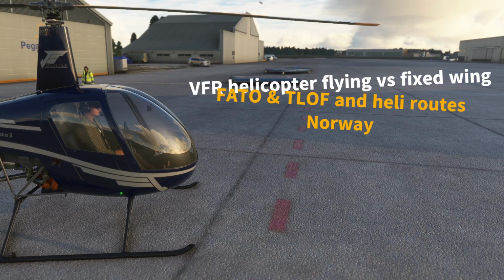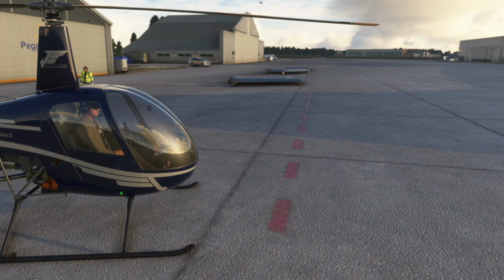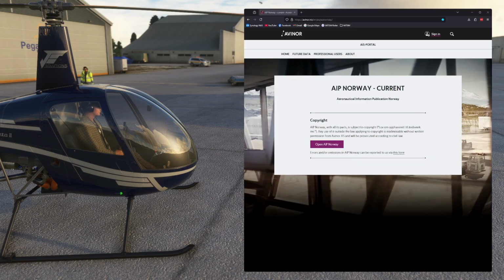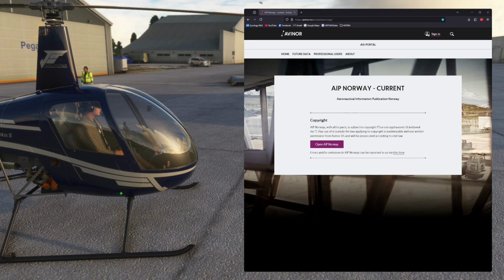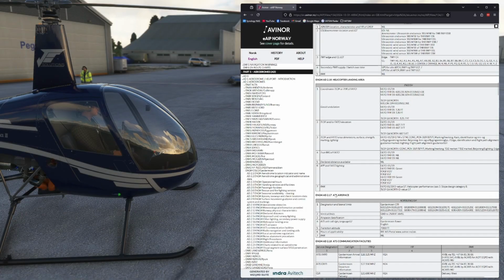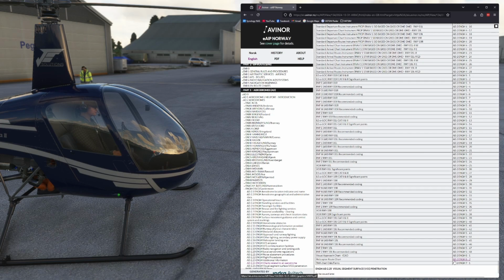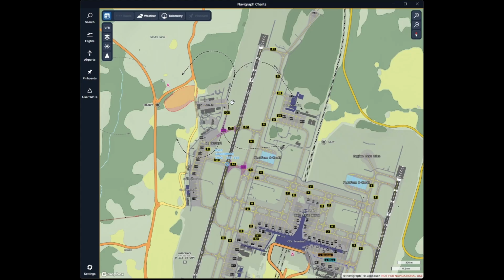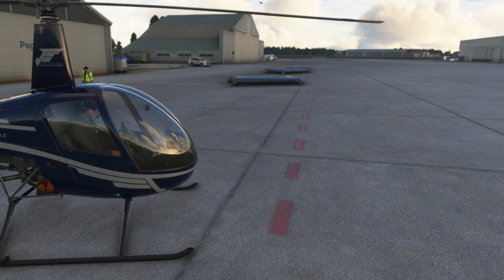VFR helicopter flying in Norway | FATO | TLOF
In this video I talk a little bit about visual flight rules (VFR) helicopter flying in Norway and how it can differ a bit in relation to normal fixed wing general aviation flying.

At many airports helicopters reverts to the same procedures as fixed wing aircrafts. At some airports, often those with a higher density of traffic, they might have a set of procedures that include a Final Approach and Take-Off area (FATO) and a Touch-Down and Lift-Off area (TLOF). The FATO will typically be assigned when a landing clearance is given.

A few examples of airports in Norway that has this includes e.g. Oslo airport (ENGM), Bergen airport (ENBR) and Trondheim airport (ENVA).

I hope that you have a better understanding and awareness of this after watching this video!

This is all for simulation, but I am trying to follow the charts and procedures to the best of my knowledge. I am not a real world pilot.